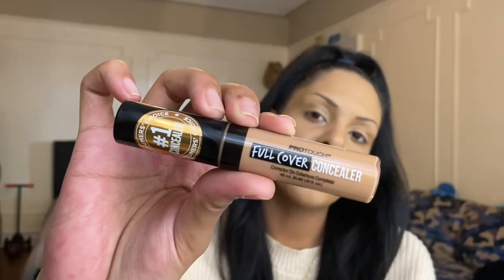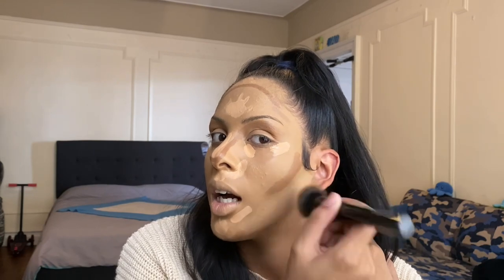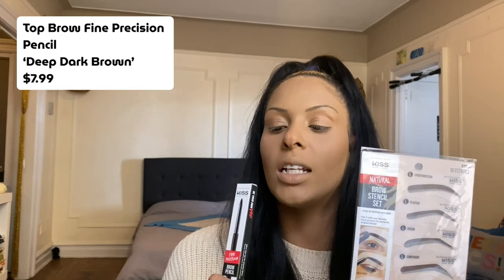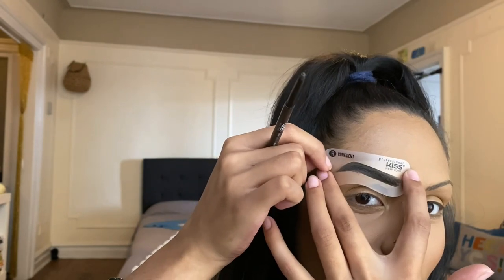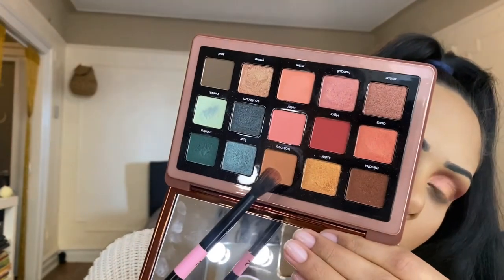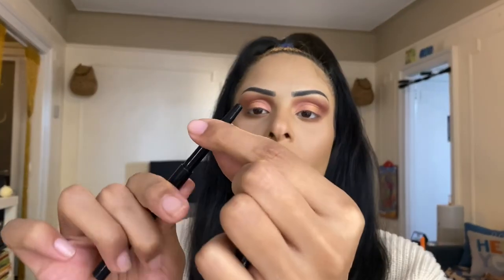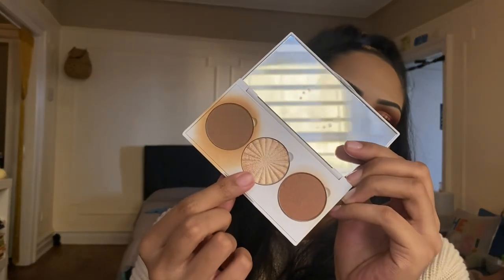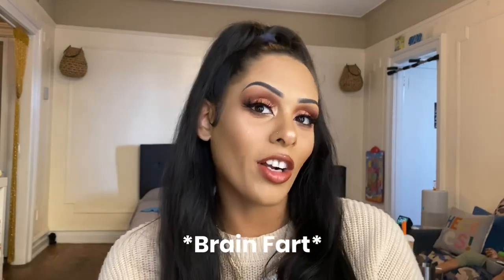Kiss NY Pro PR Unboxing || Holiday Glam Makeup Tutorial || ProTouch Full Cover Concealer & More!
Welcome & Welcome Back Stars! (*Watch in 1080p*)
Today we're getting into our October PR Unboxing for Kiss NY Pro and creating a Holiday Glam Makeup Tutorial with some of the products I received!

🌙 TIME STAMPS 🌙
00:00 - Intro
00:43 - Disclaimers/FTC & More
01:41 - ProTouch Full Cover Concealer || Contour & Sculpting
06:39 - Brows || Natural Stencil Kit & Top Brow Fine Precision Pencil
10:20 - Holiday Glam Tutorial || Natasha Denona Zendo Palette
14:03 - Eyes || 24Hr Intense Gel Eyeliner
16:46 - Lip Combo || Natural Oil Lip Gloss
18:52 - Quick Dry Nail Polish
19:39 - Summary & End Cap

🌙Products Details🌙

NOTE: Most of my videos will contain sponsored content according to FTC Guidelines. This could mean in the form of payment, product placement (gifted), and/or endorsements. If not, I will also mention so below this note. Please check to see what form of sponsorship this could mean as I try to be as transparent as possible with my viewers! 💞

◾️ I am not a licensed artist, esthetician, or other certified beauty professional. I am a self-taught Beauty Content Creator dedicated to educating myself and others & I continue to learn every day! Remember, we are all unique and what works for me, may not work for you.